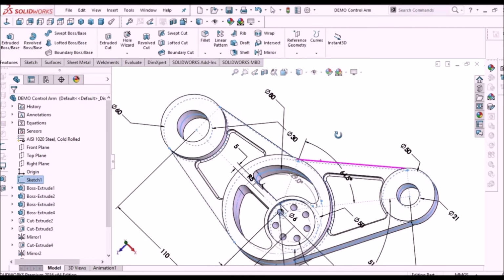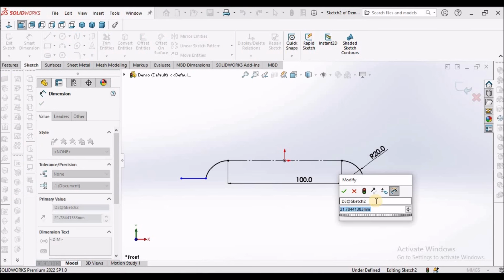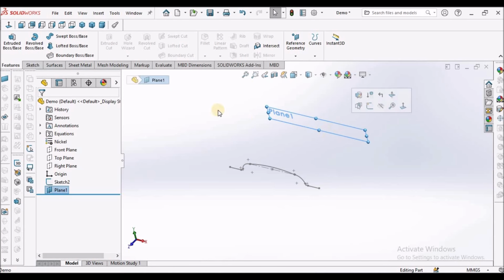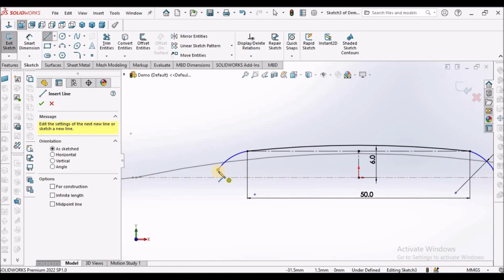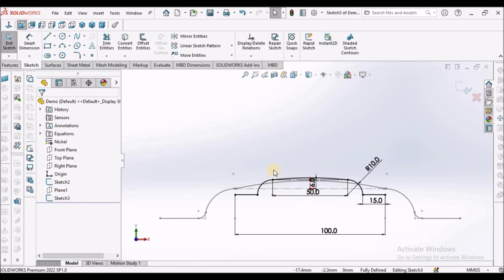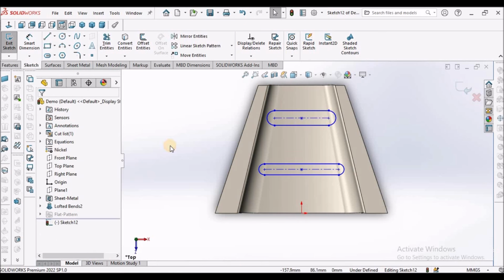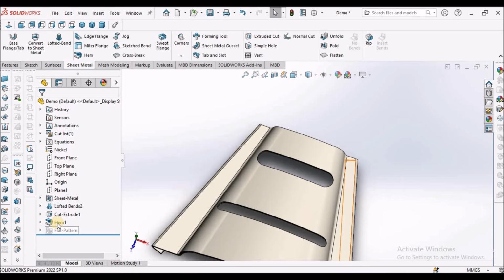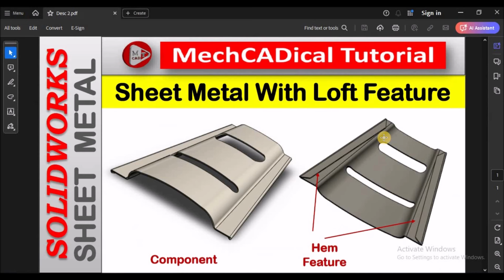Sheet Metal With Loft Feature in SolidWorks - Sheet Metal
In this video, I am going to explain about Sheet Metal With Loft Feature in SolidWorks - Sheet Metal. Here, I am going to explain Base Flange, Edge Flange, Simple Hole Feature, Fold and Unfold, Break Corner for Fillets.